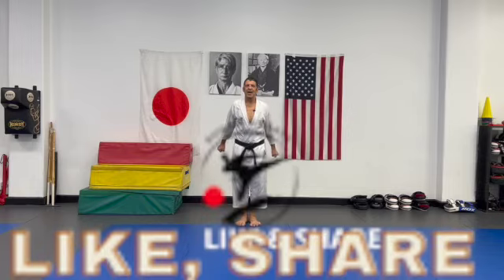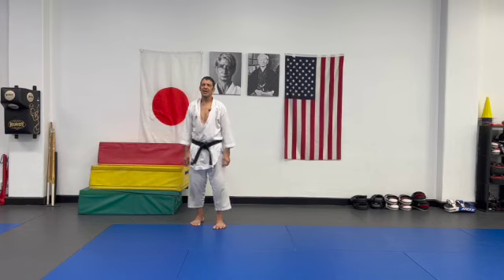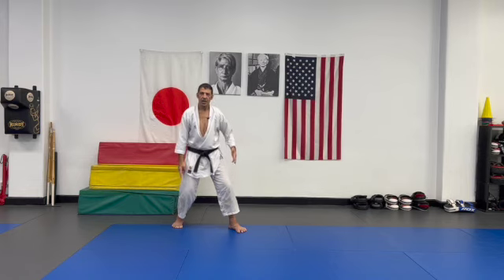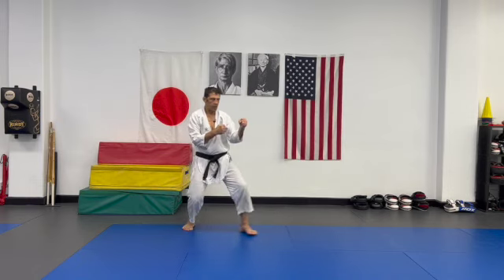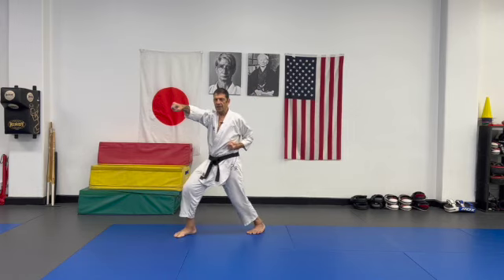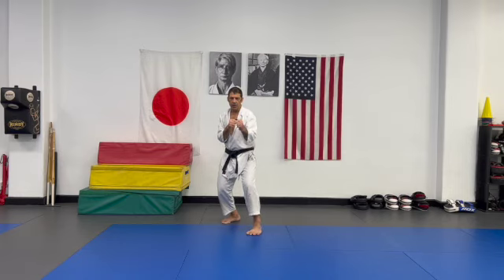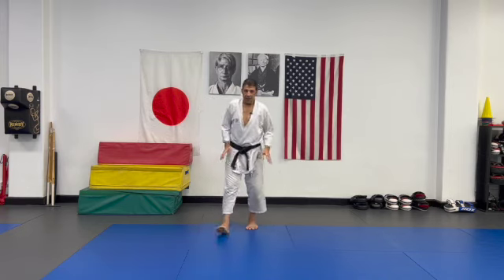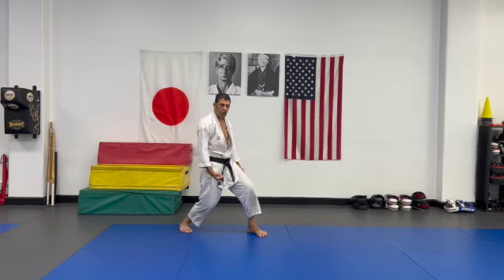do not slam the floor at kime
At kime the feet should not slam the rf, rather the breath should create pressure to loor, and the body should become the vesel to transmit the technique's momentum plus reation from pressure through target.
When slamming the floor energy escape, and there is stress on the joints.
0:00 introduction
1:05 don't slam, breath internally pressure
1:50 glide yor foot don't lift, it's faster
2:47 smoother transition